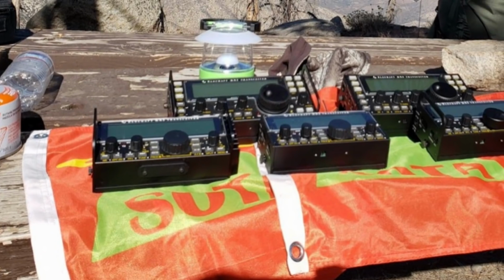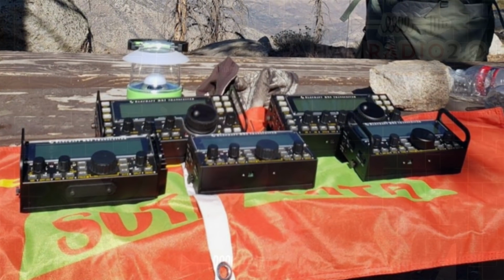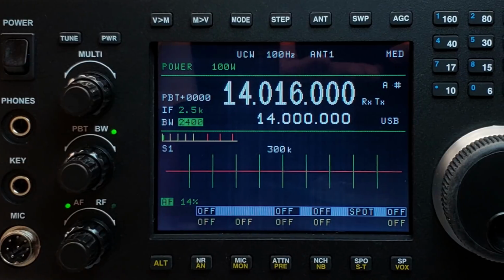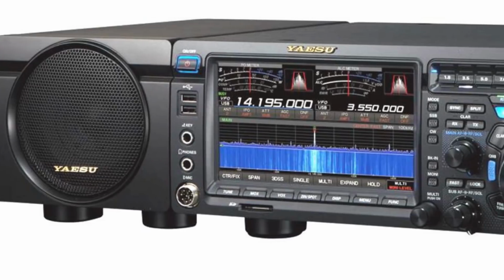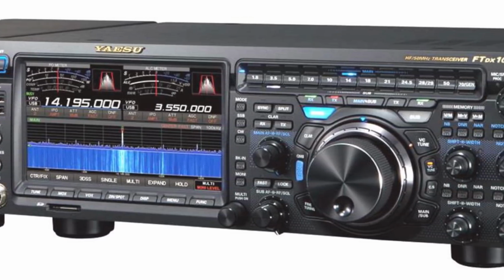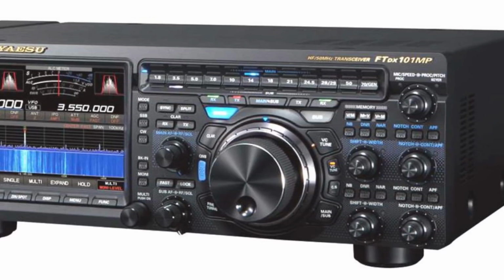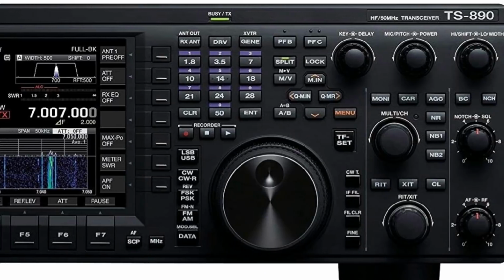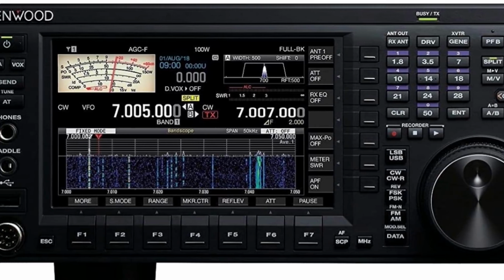Best Ham Radio Brands for 2021 | Ham Radio for Beginners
If you are a beginner in Ham Radio, you might be wondering what the Best Brands are for Ham Radio in 2021.  In this video I explain the Best Brands for Ham Radio in the HF/VHF/UHF world for Transceivers.